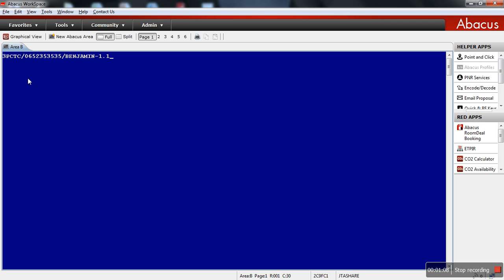Abacus Sabre Red Workspace Emergency Contact